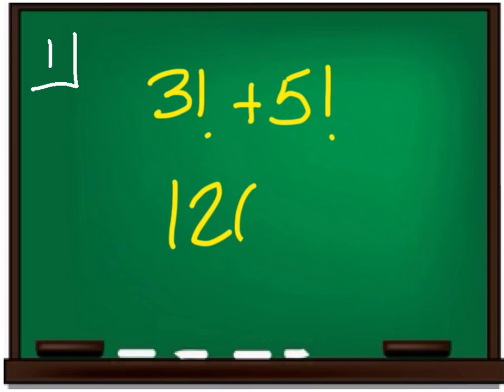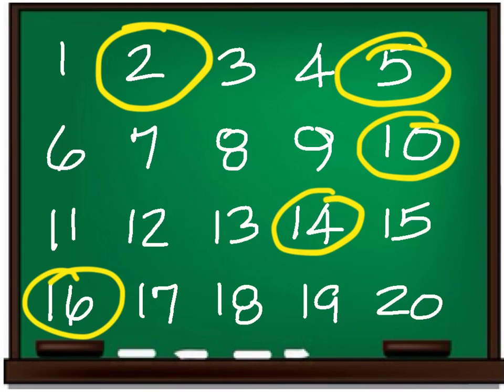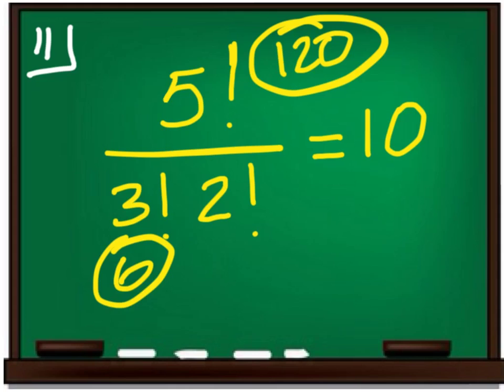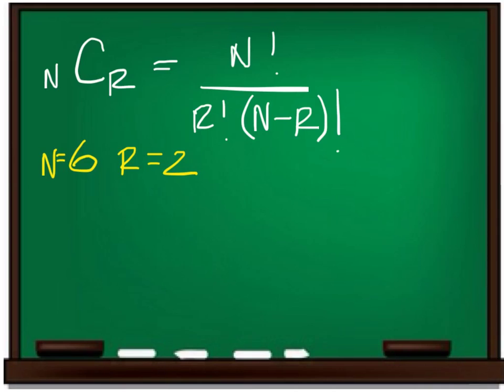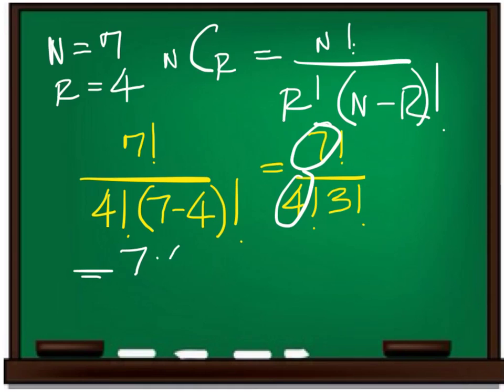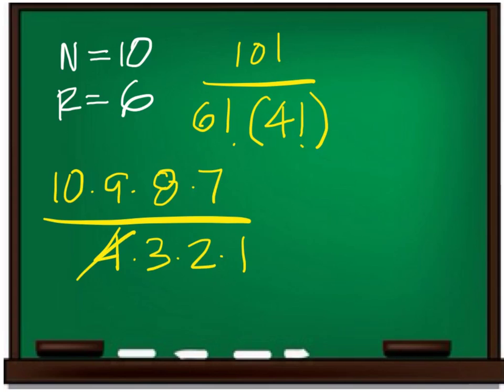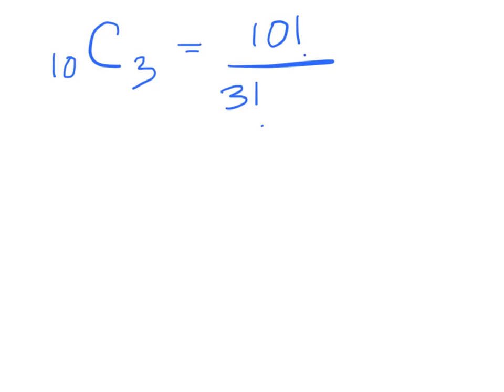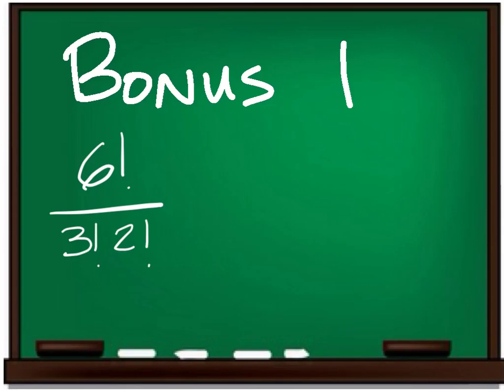3rd Period May 2, 2013 - Tate Skinner's Classroom at GHS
Today's Objective:
To use factorials